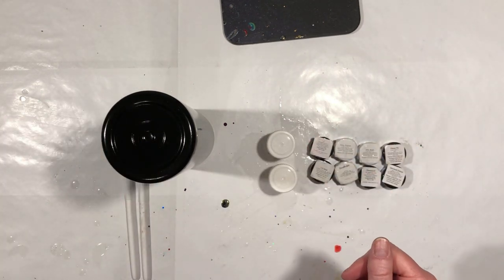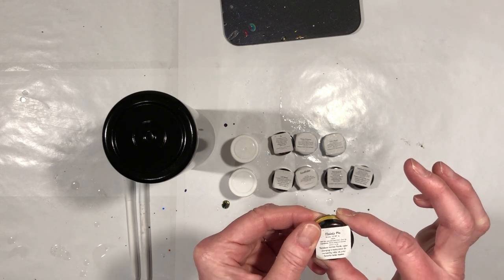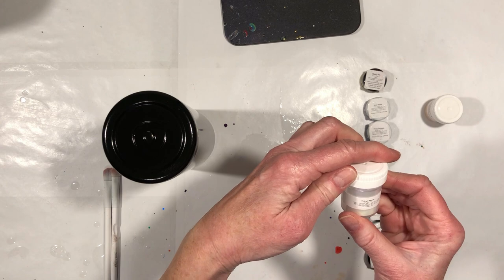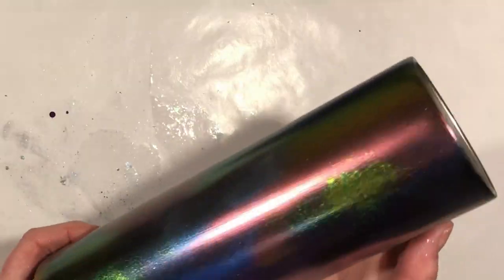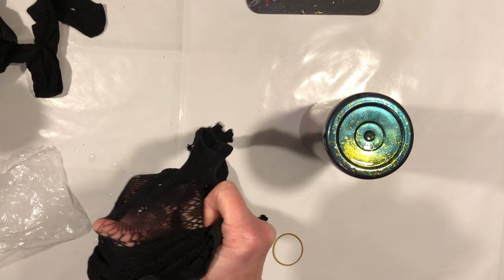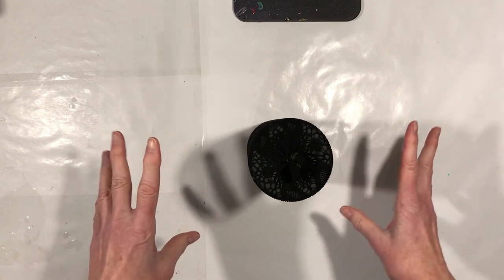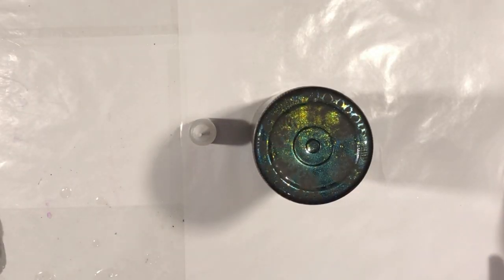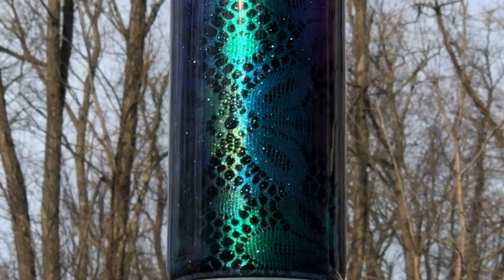Chromeleon Micas, Fish Net Stockings, Spray Paint, Tack-it Sparkly Resin Tumbler!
WINNER OF THE PENGUIN HOT CHOCOLATE TUMBLER: Shading of the Heart 🥳🥳🥳🥳

During the Black Friday/Cyber Monday Festival of Sales that happened recently, I took advantage of a @woodesgoodies2437 sale and snagged some of their amazing Chromeleon micas -- these are just Wowzers in terms of shift and chrome shininess. So I wanted to make a Tack-it Method sparkly tumbler with these new micas, some panty hose, and some spray paint. Just to see how it would turn out. The chromeleon gods smiled on me for this one.

***Use my affiliate links (even if you buy something else, starting with one of my links below will result in a small commission payment to this channel and not cost you a penny!)
***We're not supposed to talk about this but... let the ads play all the way through (you can mute and go get a soda from the fridge, but the easiest way to help your fave YouTuber is to let those ads play)

Materials I use and prefer*:
Tumbler turner
Rotating mirror display
Aleene's Tacky glue
Patterned fishnet stockings
Marabu Rainbow alcohol ink
==Other Items I Prefer*:
Hiipoo sublimation paper
Hiipoo waterslide decal paper

aurorachromeflakes tackitmethod thetruthisoutthere D'oh!